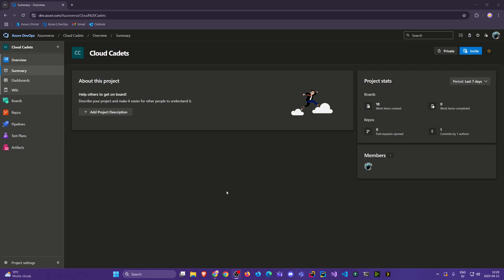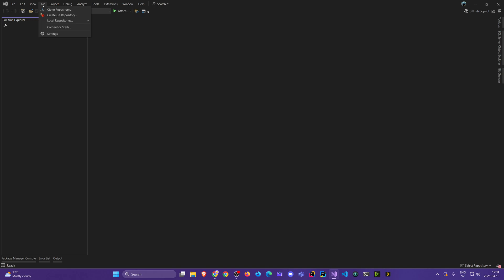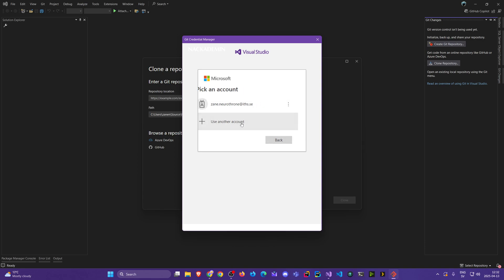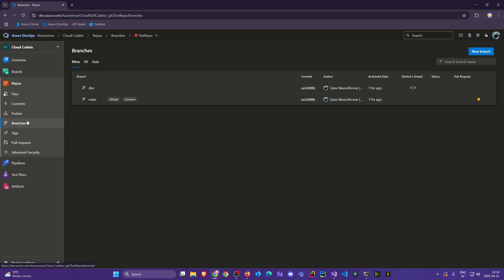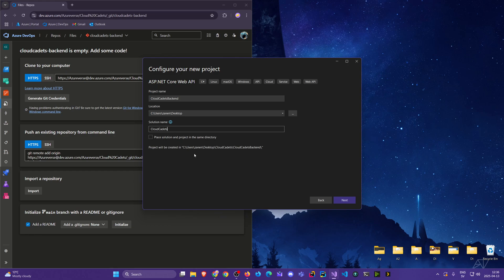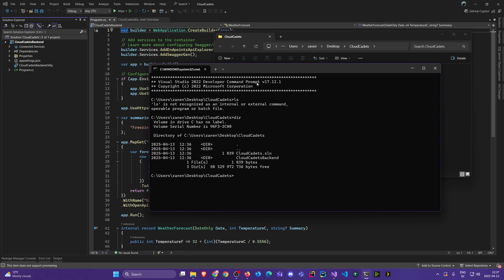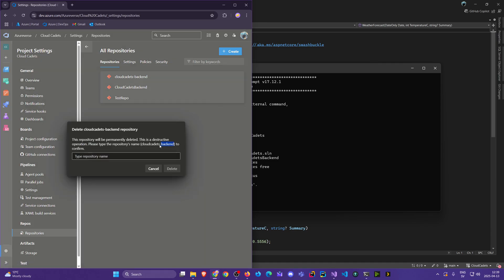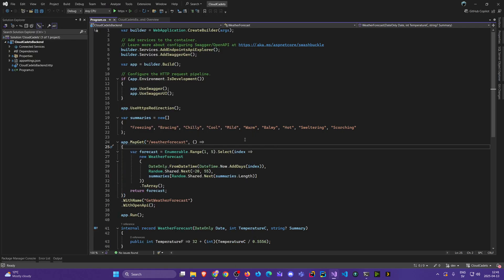Clone & Push Azure Repos with Visual Studio – Branch Setup Guide (Briefing 06.2)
In this video, we use Visual Studio to connect your Azure DevOps account, clone existing repositories, and push new projects to Azure Repos. Learn how to create local projects, set up remotes, and establish dev and main branches in a clean workflow.